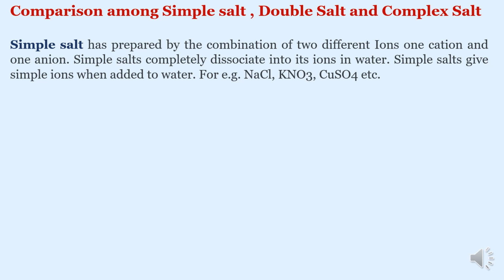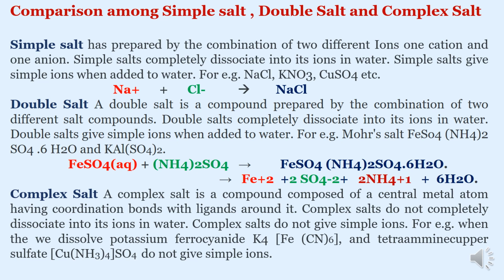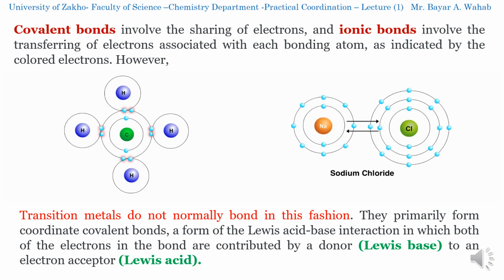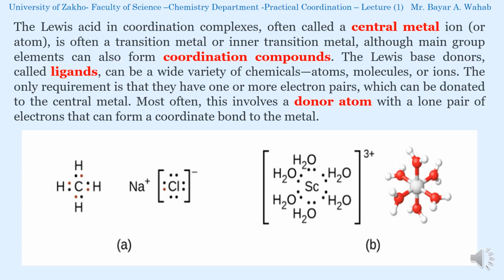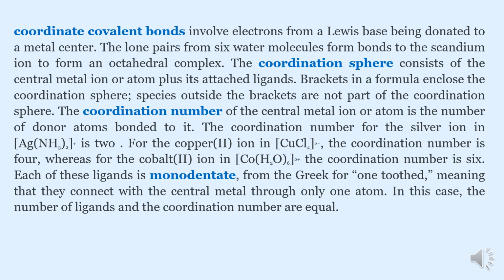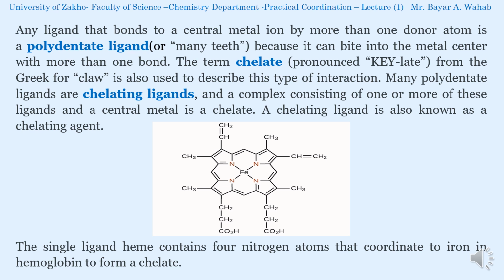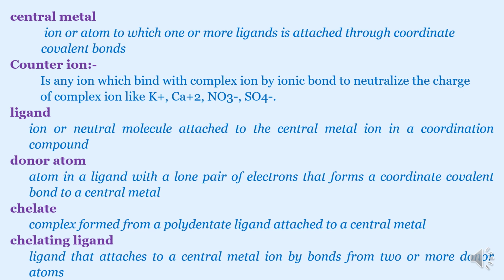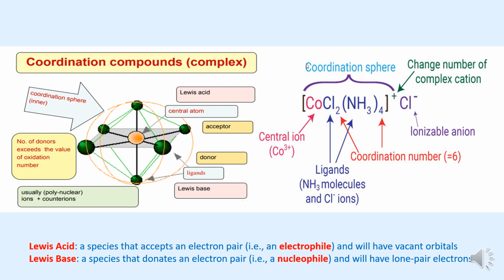1 Lecture 1